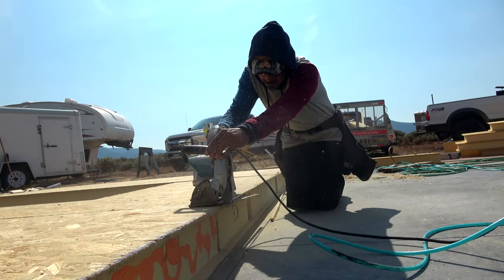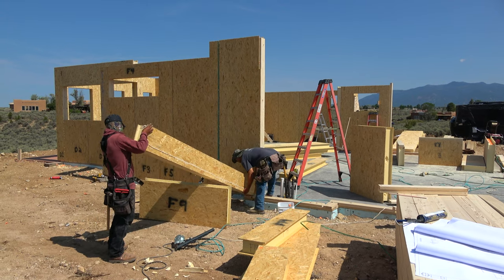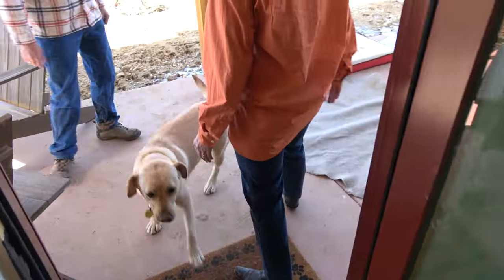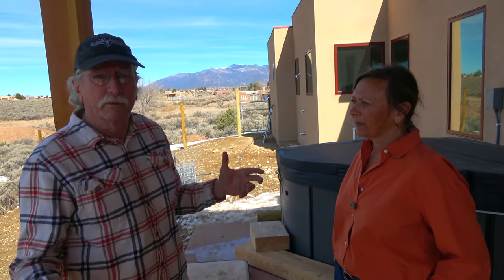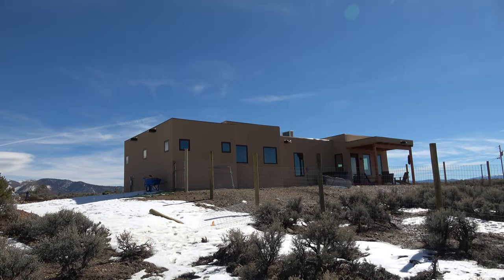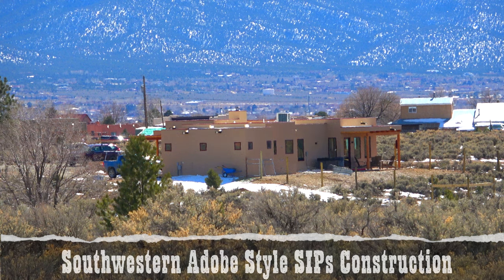Southwestern Adobe Style SIPs construction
SIPs home built in southwestern adobe style. How to adapt an eco-friendly house to add local charm to a southwestern neighborhood. Pueblo style construction is both logical and efficient in the right environment. Watch and listen as Michael and Gretchen lead you through the fine points of building with SIPs and how to make your home more comfortable and practical.